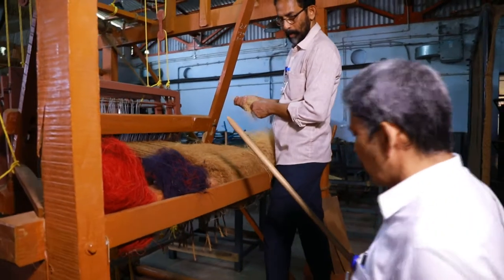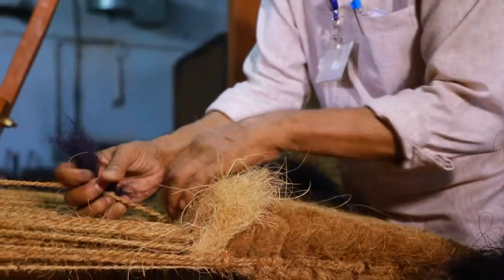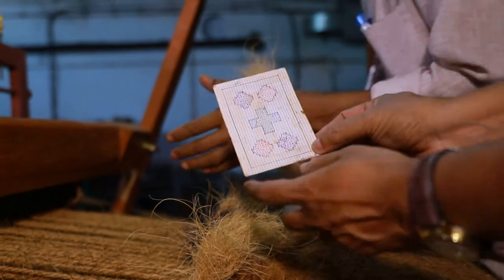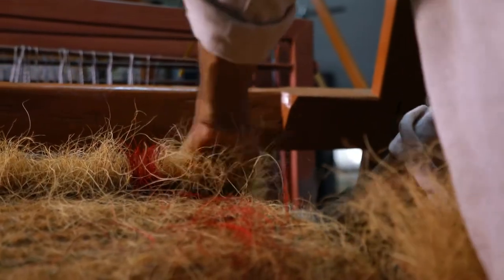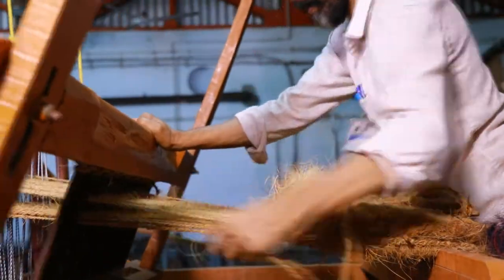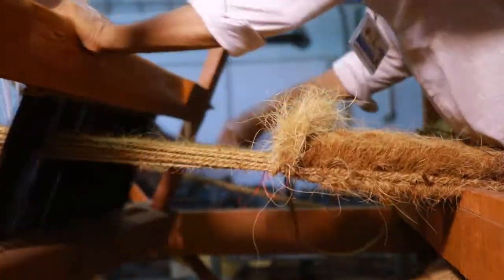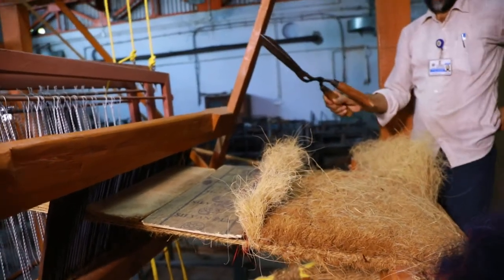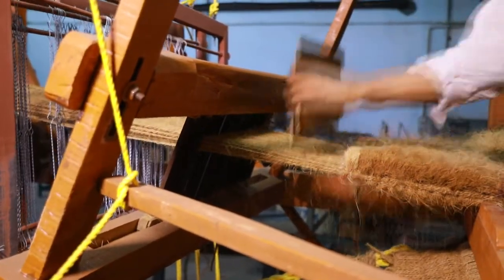Mats and Traditional Looms